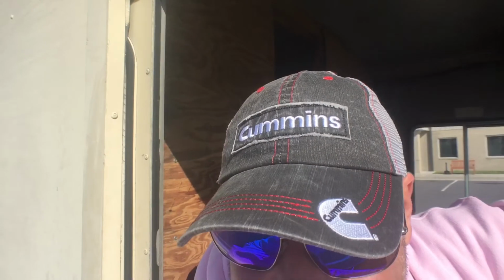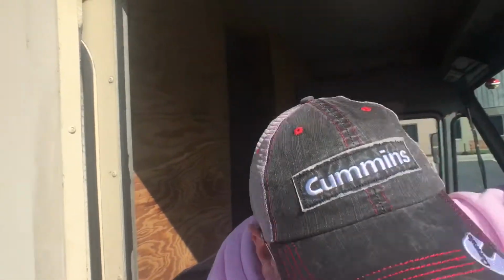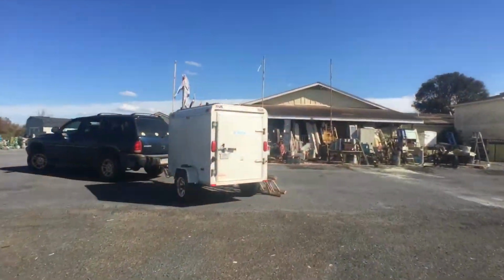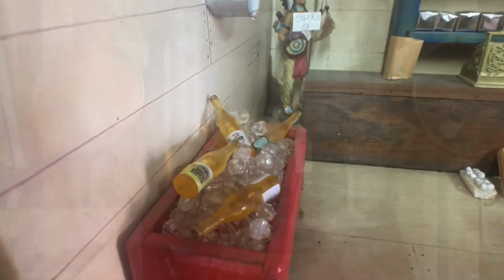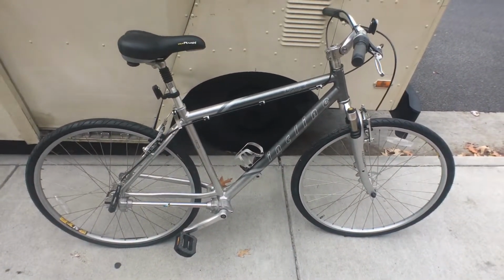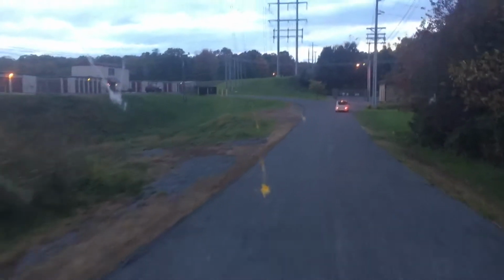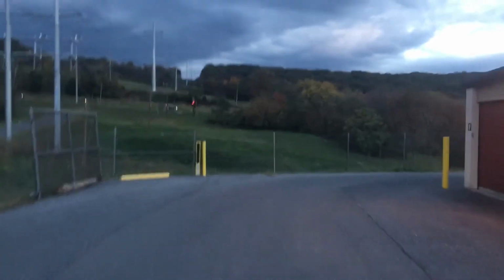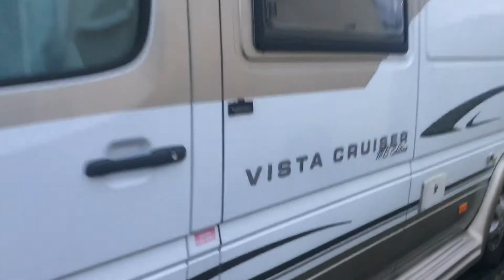Bread Truck back from Cummins Service - Talk about Life and Slowing Down - Decompressing VLOG #47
I get my bread truck back from service at the Cummins service center in Clear Brook Virginia and I have a heart to heart talk about my goals on this trip and in life.